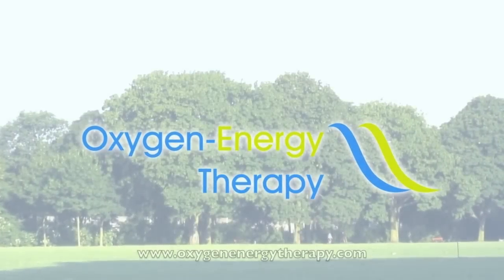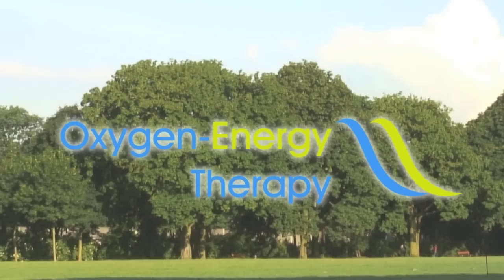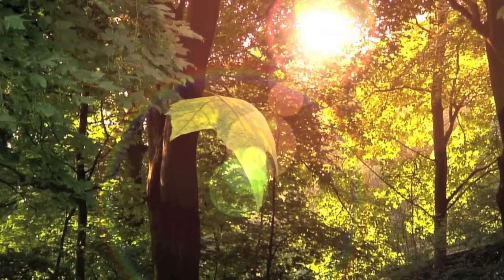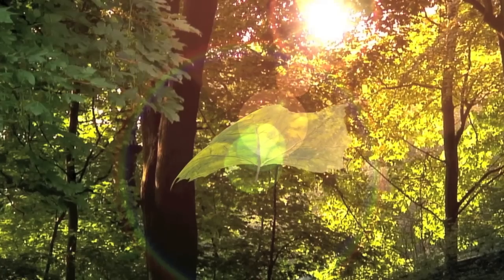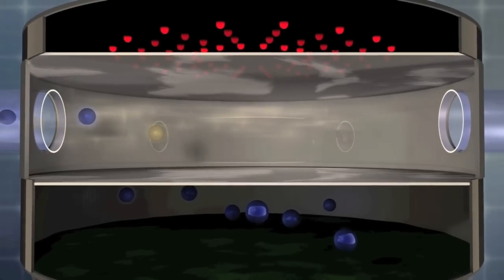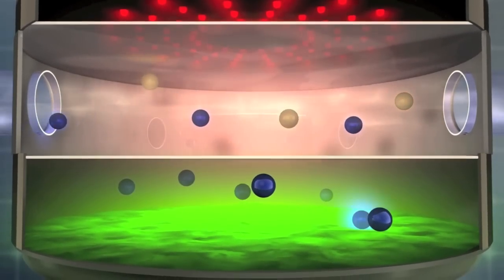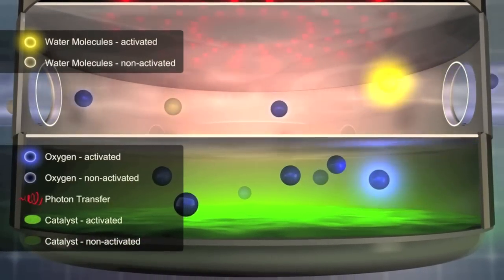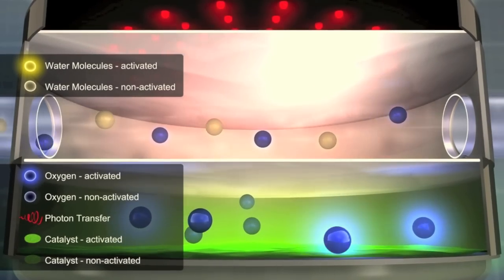New special Oxygen therapy - OET for COPD und Lung emphysema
The OET - Oxygen-Energy-Therapy is used more then 10 years for COPD and Lung emphysema. The OET improves the lung function and regulatory capacity of the autonomic nervous system (ANS), our top-level regulation system.
The FEV1% and the HRV (heart-rate-variability) improve significantly